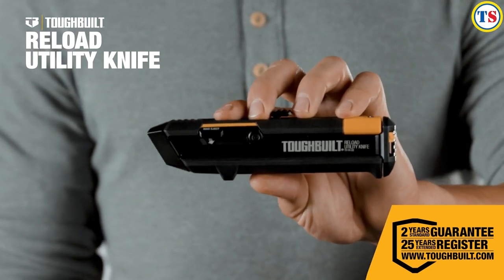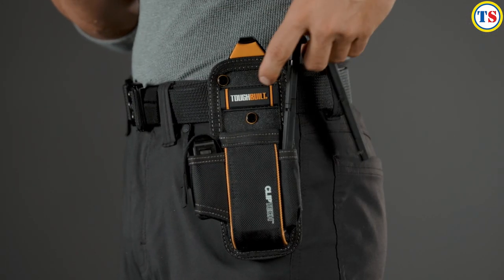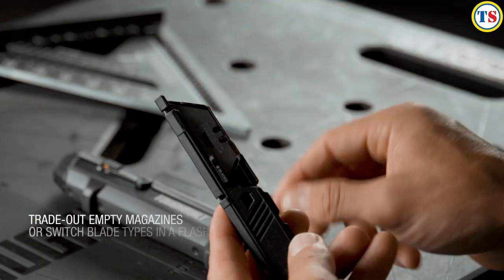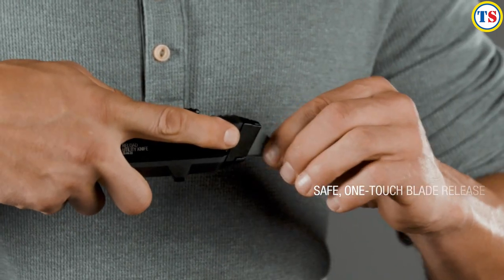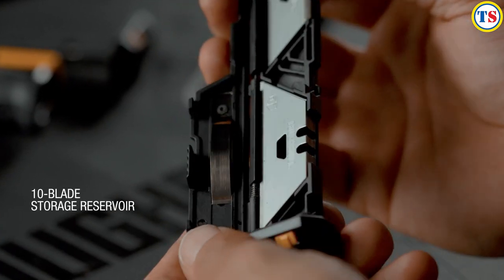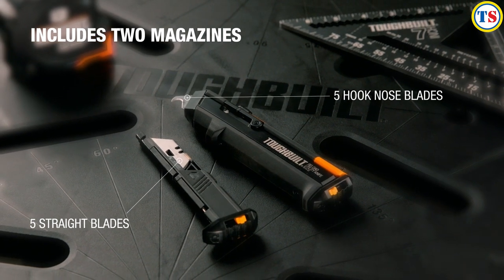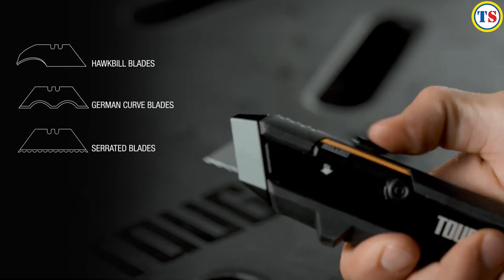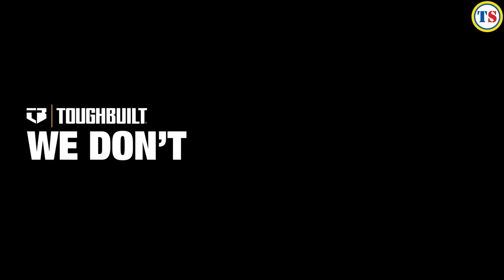ToughBuilt Reload Utility Knife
Magazine based, allowing for quick, easy and safe blade changes. Each magazine includes 5 double sided disposable blades. An extra refillable mag includes 5 hook blades to cover all cutting needs.